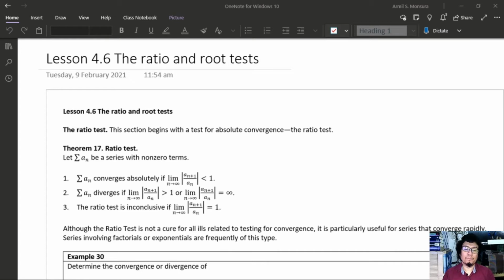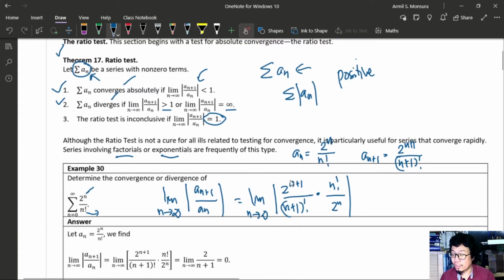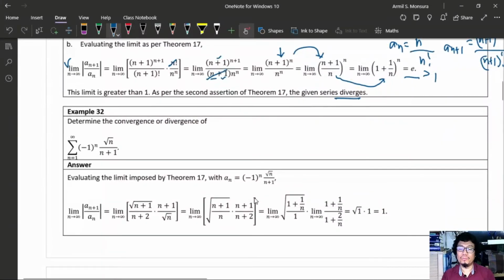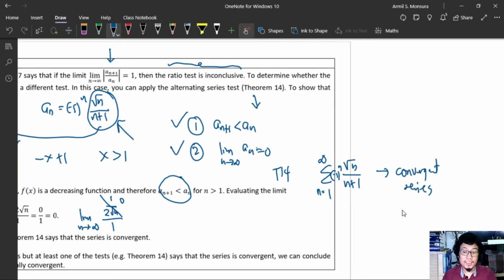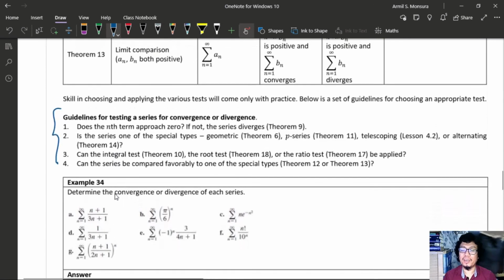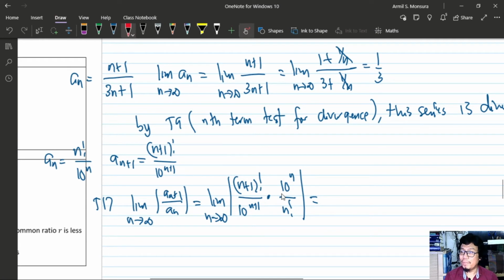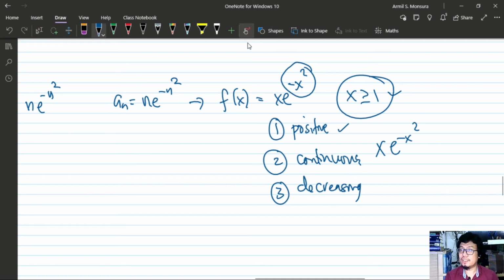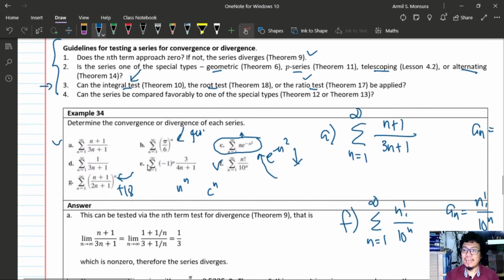Lesson 4.6 The ratio and root tests